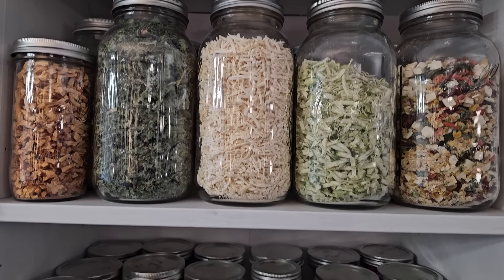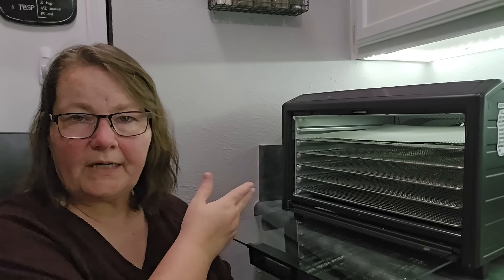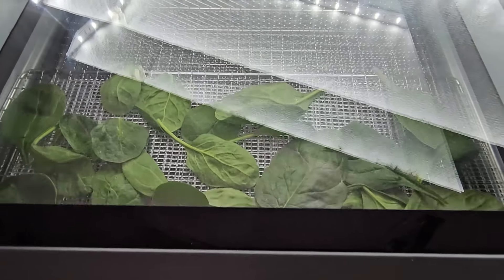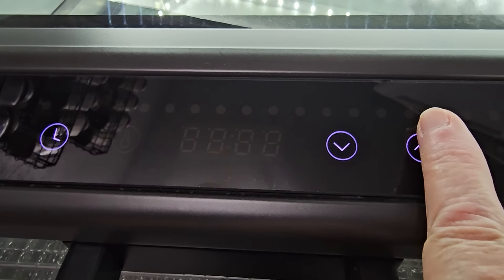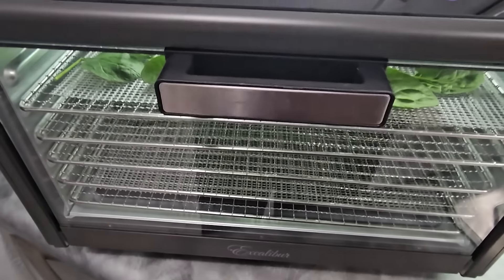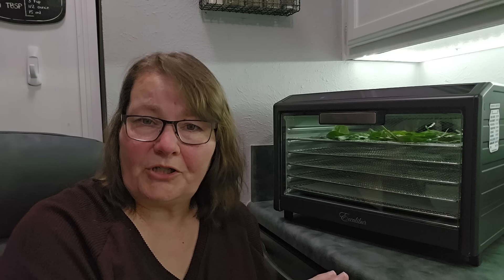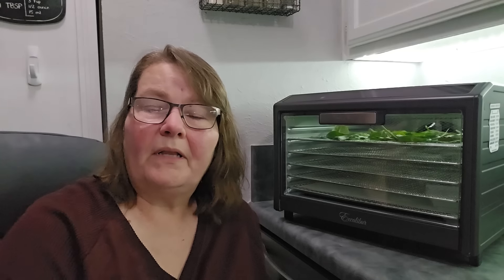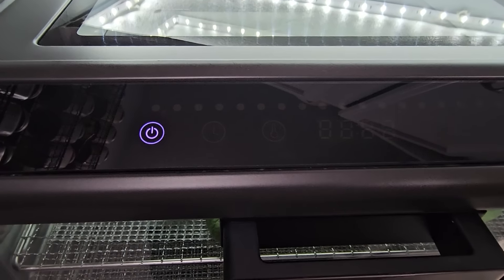I need a new dehydrator! ♥ My New Dehydrator!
This review is for the new Excalibur 6-tray Digital Performance Dehydrator.

Does this mean that I recommend you getting rid of your Cosori or other machine? Not even a little. And in all transparency, I will no longer be recommending Cosori for reasons of my own  - it doesn't mean you shouldn't keep using and loving your Cosori! But when I went to begin looking at many of the new machines that were coming on the market, I was surprised by Excalibur's lower-priced models and how they've tried to meet their market, I was pleasantly surprised by how this machine performed! I'm really happy with it and am glad I found a great machine that I love. Are there other great machines out there? Of course. And in the future, I'll buy more and review them.

📖 My Books
► DEHYDRATING BASICS & JOURNAL

🍳 DEHYDRATING & PRESERVING TOOLS I LOVE 🍳
Tray Liners
Grinding Powder Option
Jar Opener
Handheld Vacuum Sealer

TIMESTAMPS